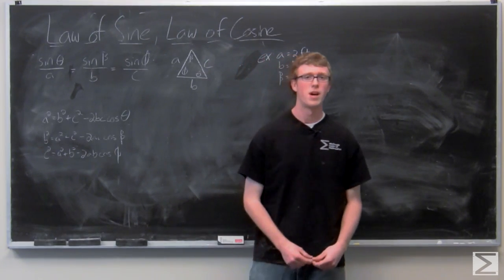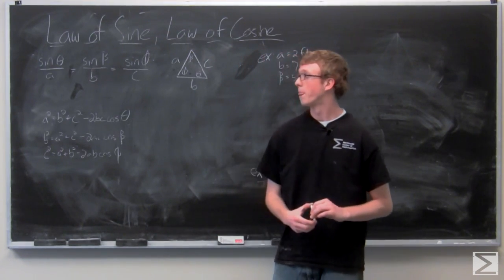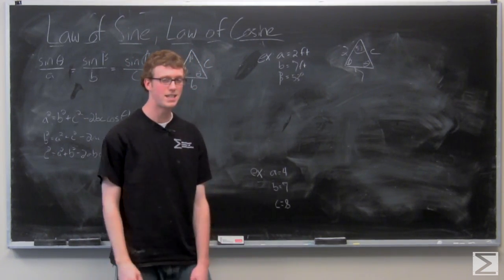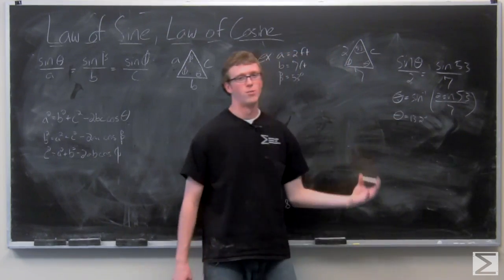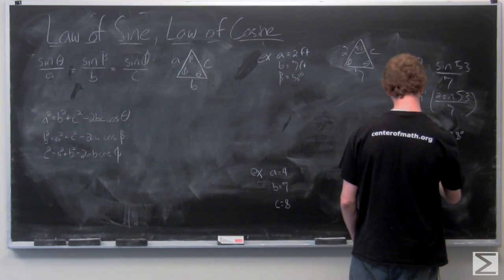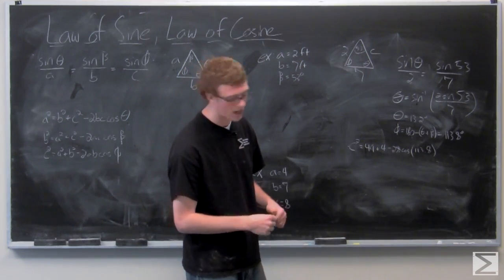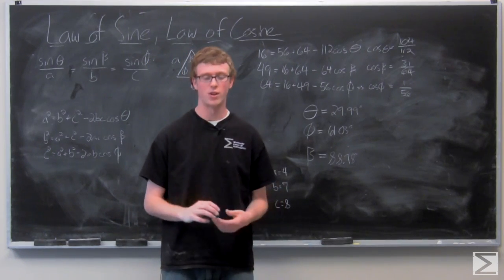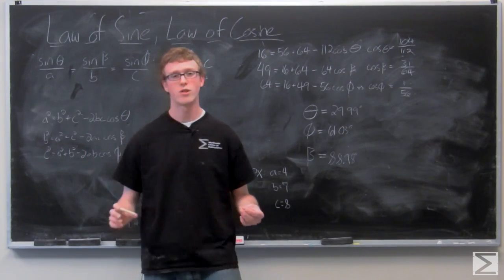Trigonometry: The Law of Sines and the Law of Cosines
This is the fifth video of a series from the Worldwide Center of Mathematics explaining the basics of trigonometry. This video explains basics of the laws of sines and cosines.